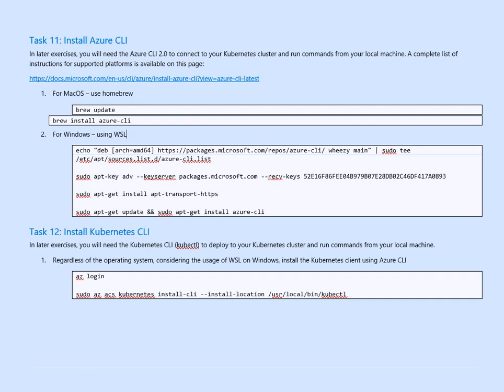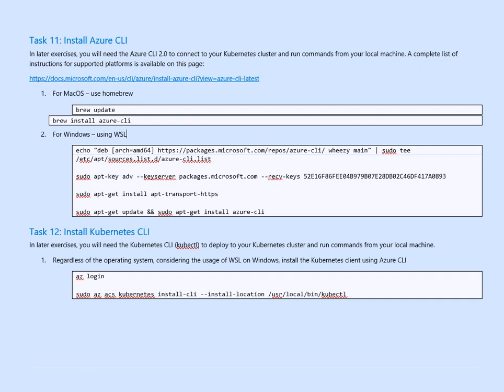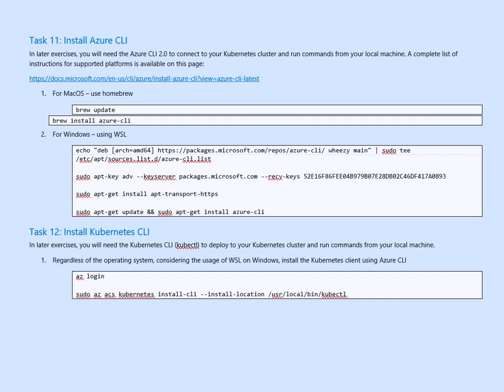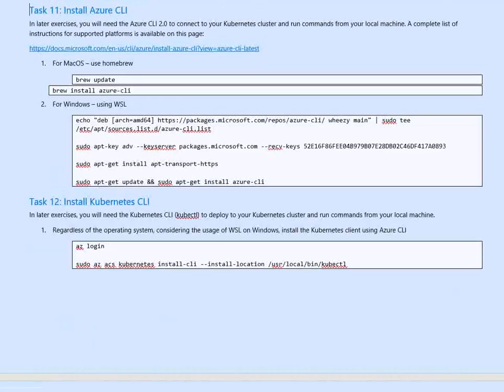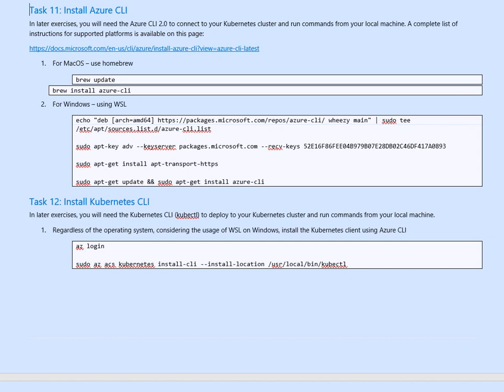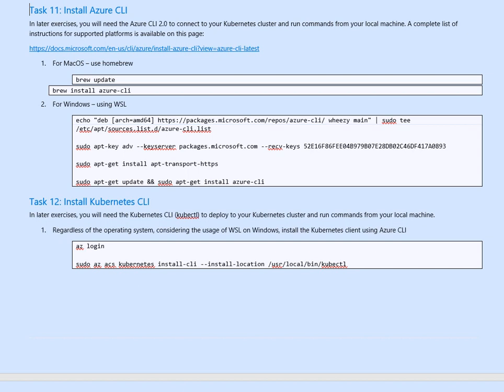Kubernetes (AKS), Containers and DevOps Tutorial for Beginners - PRE REQ T11 AND T12